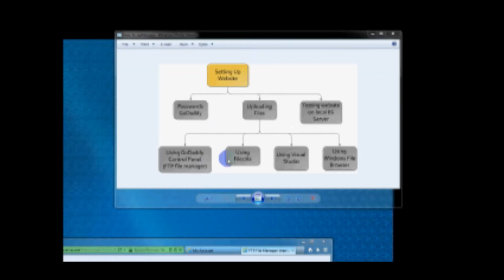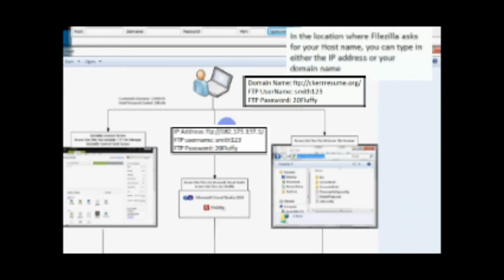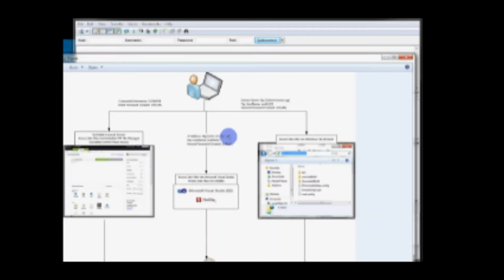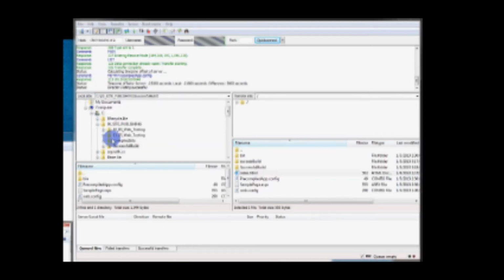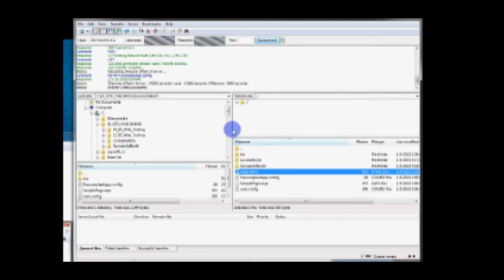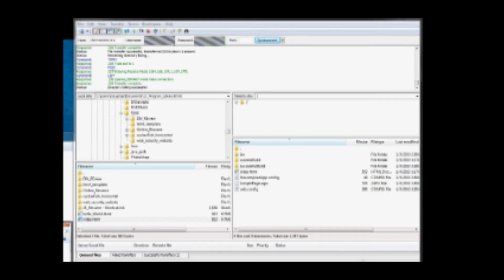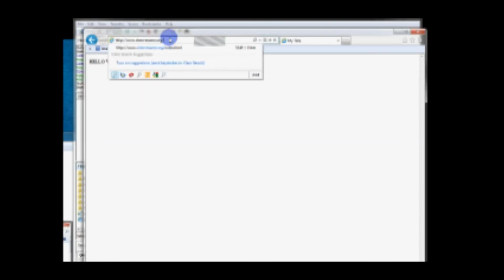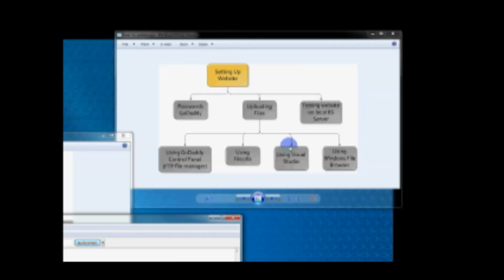04 Using Filezilla to Upload Files To Web Server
This video shows how to use the Filezilla FTP client to upload your website files to the server.  Since most FTP client application/software has a similar GUI layout, if you know how to use one of the more common/popular FTP clients, then it should be fairly easy to understand how to implement all other FTP clients.